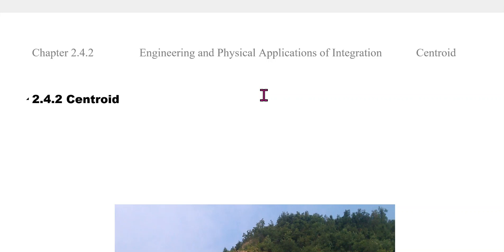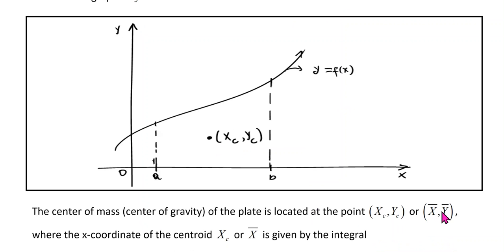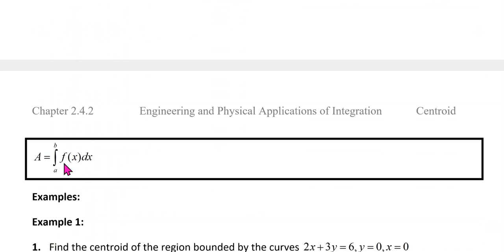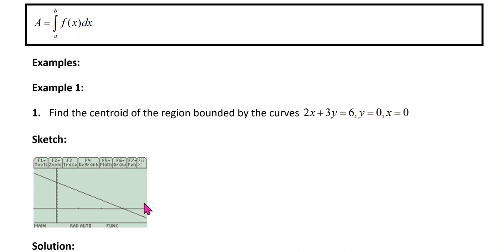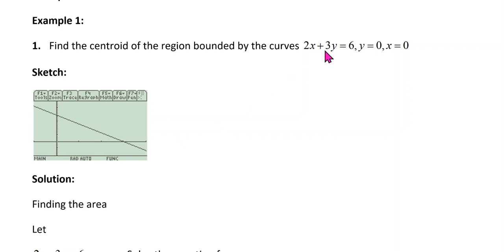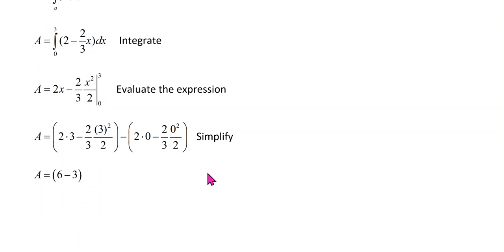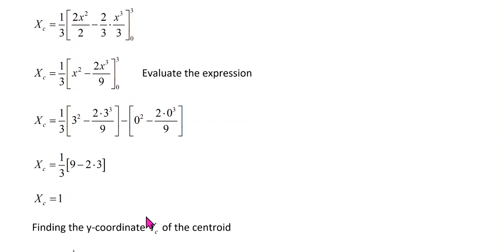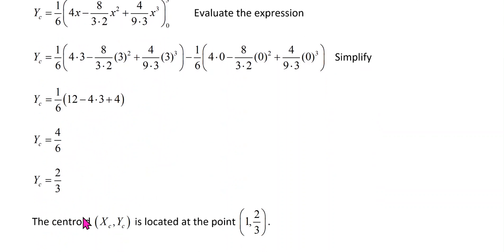Centroid Case 1